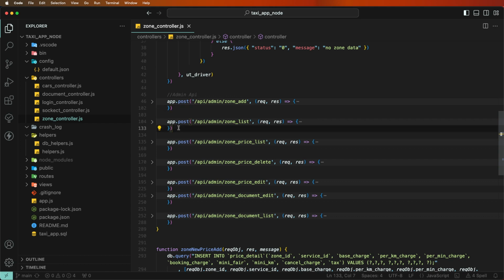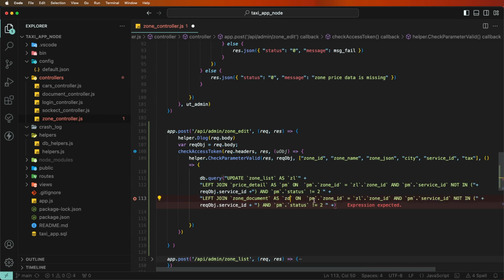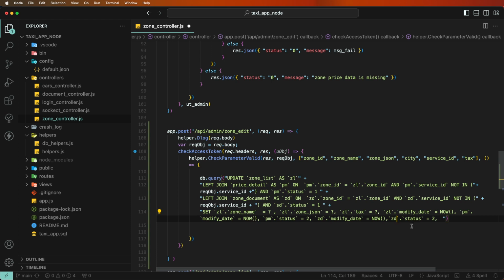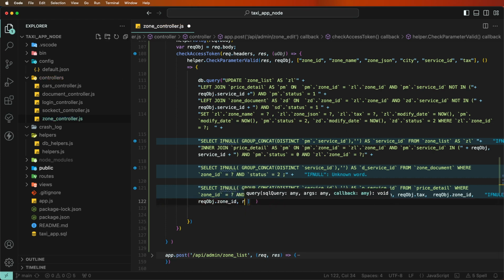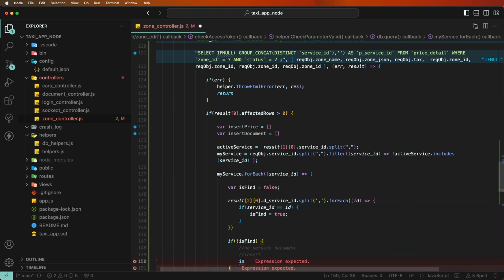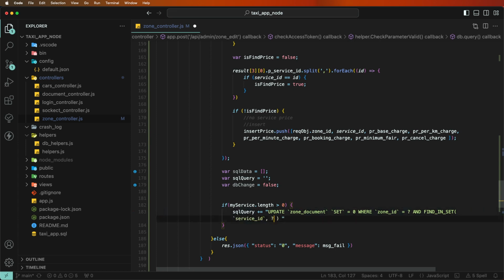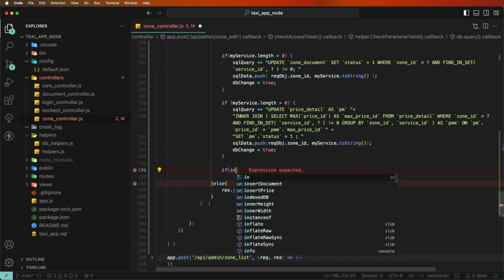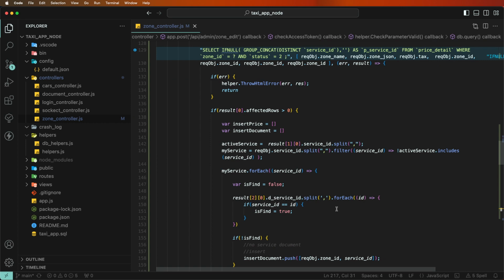#23 Mastering Node.js: Editing Zones in Admin Panel with MySQL - API Implementation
🌐 Unleash the power of Node.js! Join our comprehensive tutorial on editing zones in an admin panel backed by MySQL. Learn step-by-step API implementation for seamless zone management. Elevate your Node.js skills and optimize your admin interfaces like never before!

🛠️ Highlights:

-Node.js Mastery: Deep dive into Node.js and harness its capabilities.
-Admin Panel Optimization: Learn to enhance admin panels with advanced zone editing features.
-MySQL Integration: Seamlessly integrate MySQL for efficient data -management.
-API Implementation: Step-by-step guide to implementing APIs for zone editing.

🔧 Advanced Zone Editing:
Unlock advanced techniques for zone editing, making your admin panel more dynamic and user-friendly.

💻 Features:

-Node.js
-MySQL Database
-Admin Panel Zone Editing
-API Implementation

🚀 Elevate Your Node.js Skills:
Join us in this tutorial to master Node.js, MySQL integration, and API implementation for powerful admin panel zone editing.